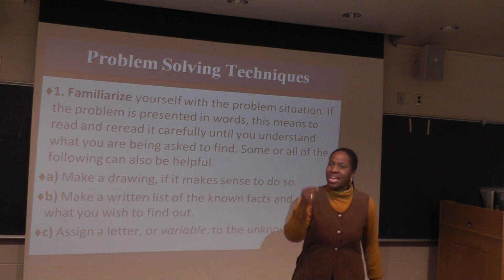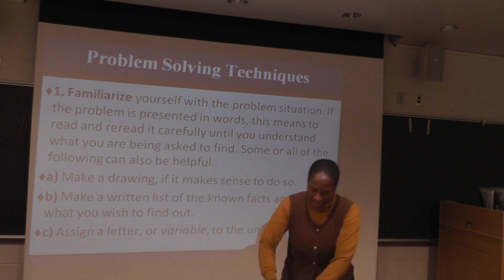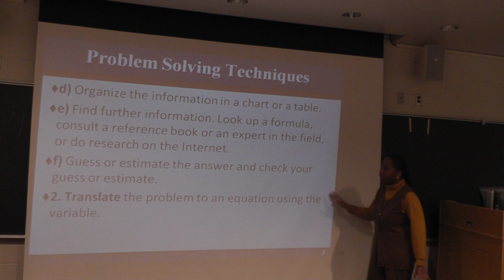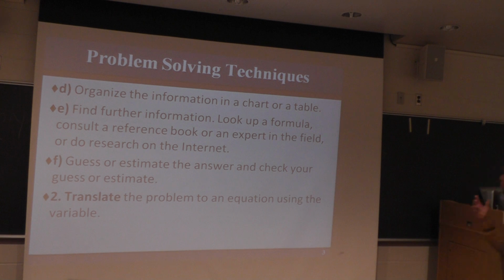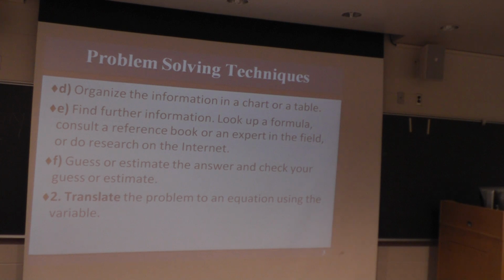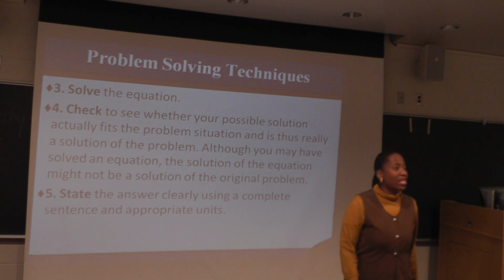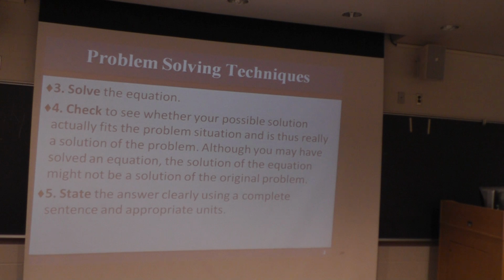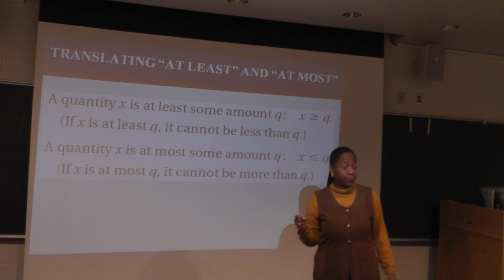Prof. Winfield linear inequation applications